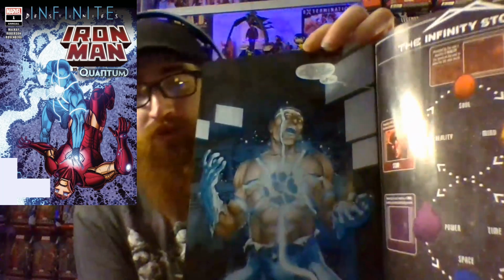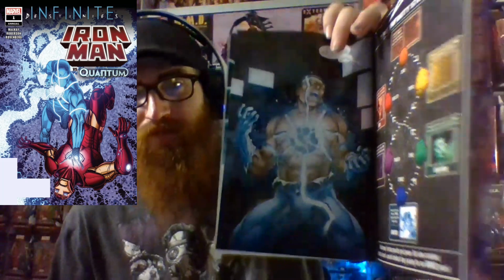Talking Nerdy #11: Infinite Destinies - Part 1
On today's episode of Talking nerdy we cover "Infinite Destines #1-4". Consisting of 8 different annual issues, the 1st half of this story takes us on a mission to help miles, a hunt for a escaped con, a vacation gone wrong, and a girl pushed to far. Each of the infinity stone bearers will be found but can they be caught?

A J.N.N production